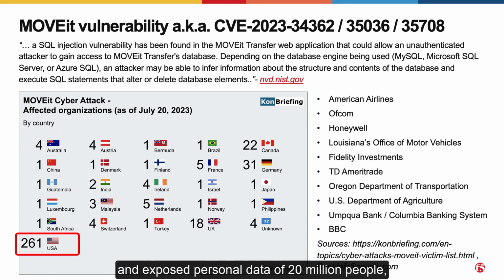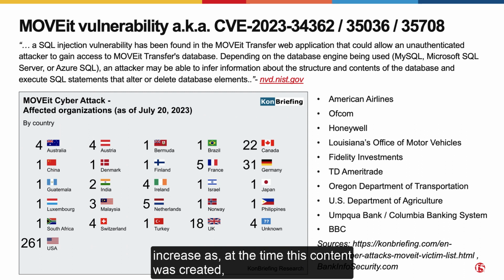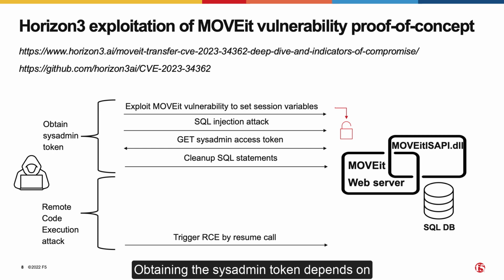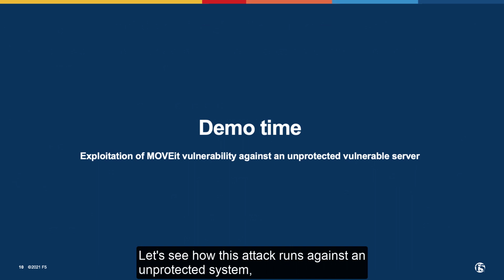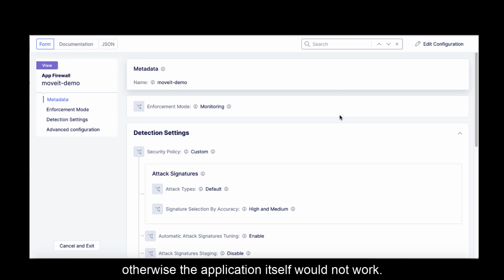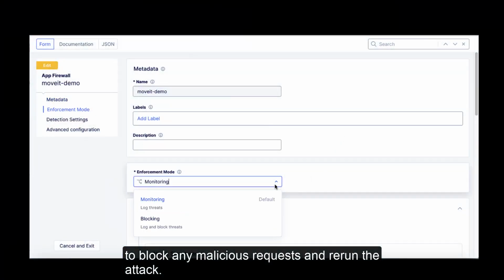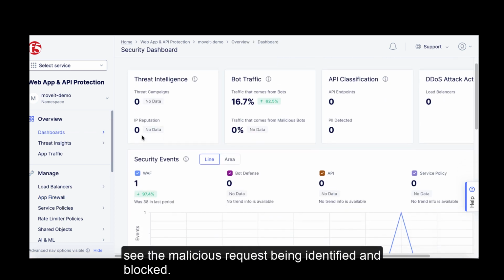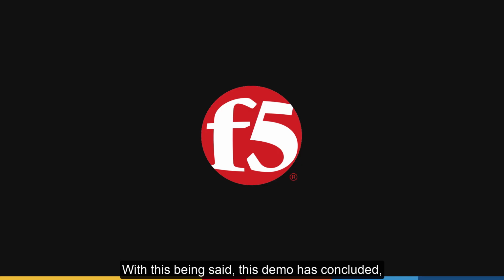Mitigate MOVEit Transfer vulnerability using F5 Distributed Cloud WAAP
In this video, strategic security architect Valentin Toby demonstrates how F5 Distributed Cloud Web Application Firewall (WAAP) can effectively mitigate the MOVEit Transfer vulnerability disclosed by Progress Software in May 2023. The session covers the technical aspects of the vulnerability and showcases the capabilities of WAAP in preventing exploitation. Viewers will gain insights into implementing security measures to protect against this specific threat.